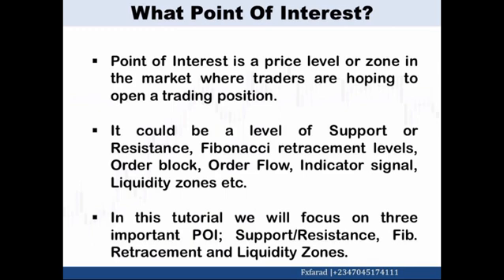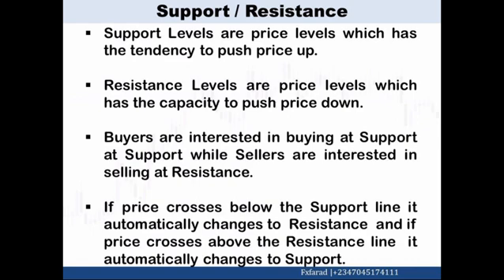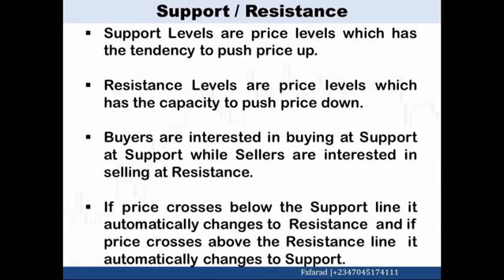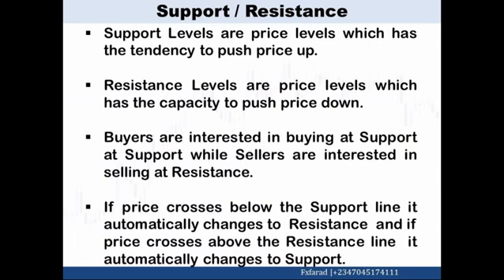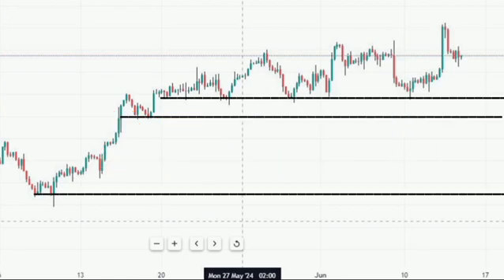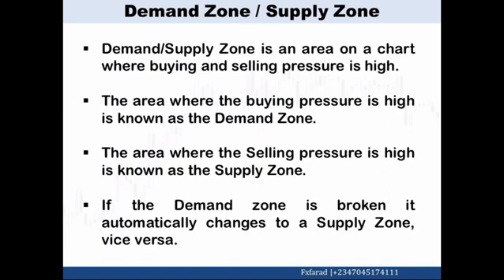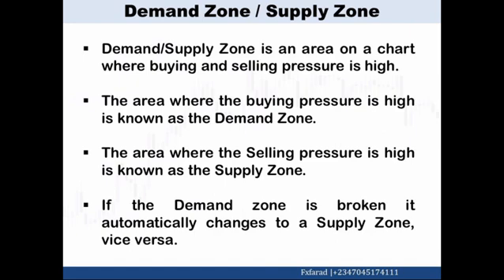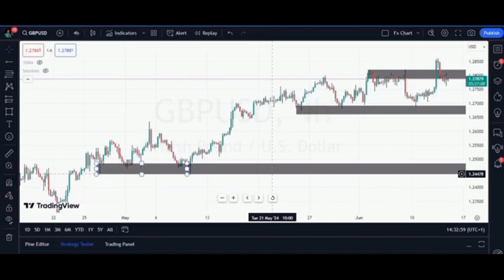POINT OF INTEREST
See how traders determine where to expect price momentum.